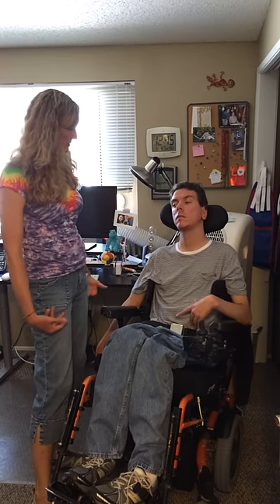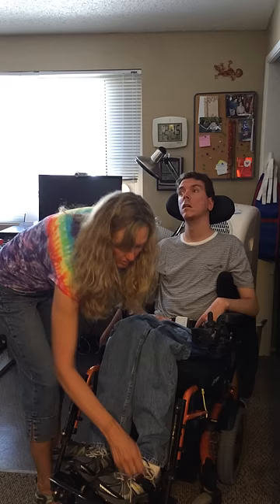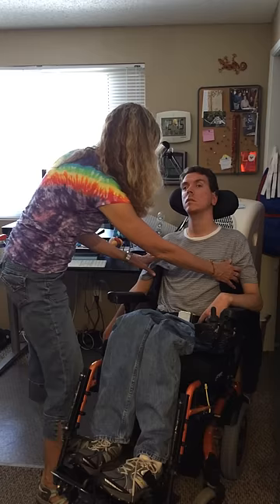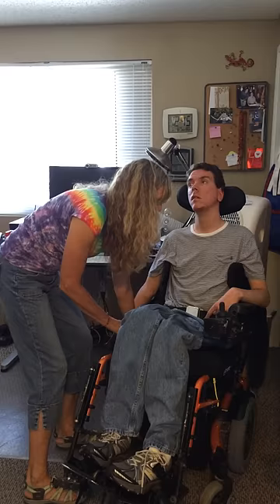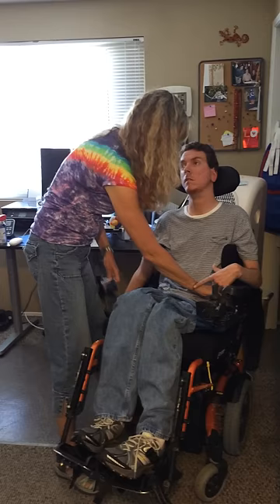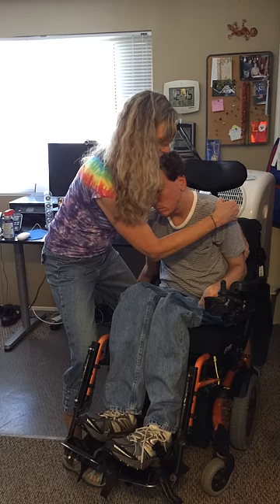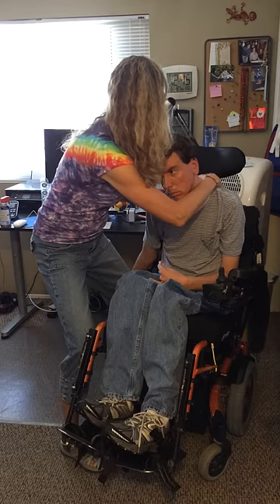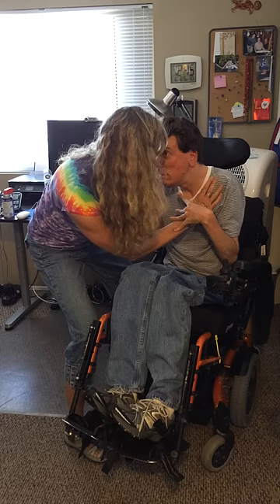Lifting from wheelchair